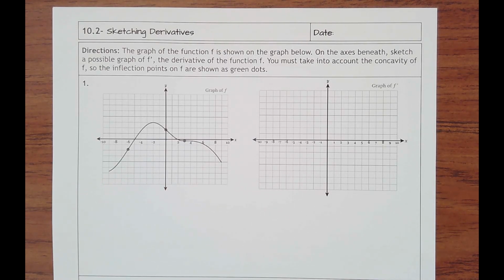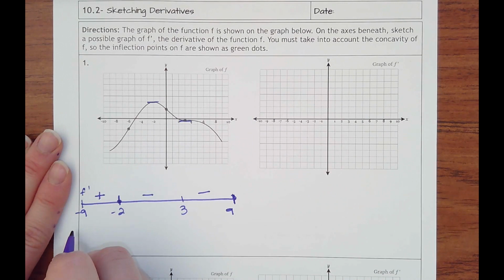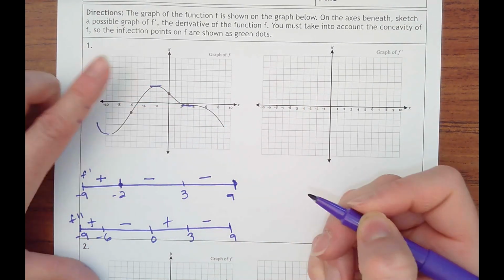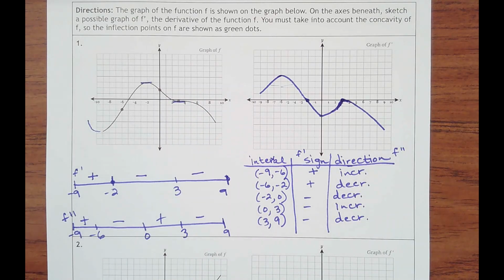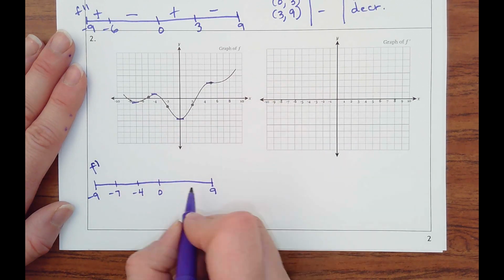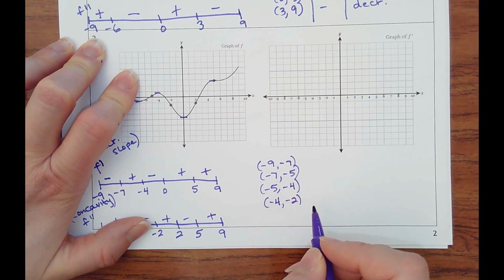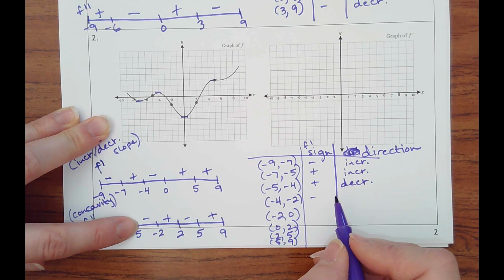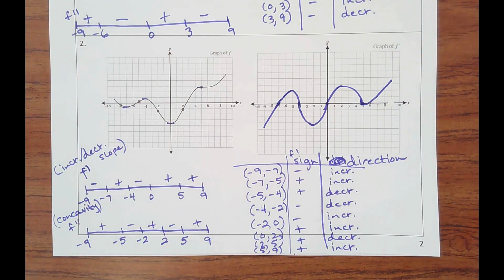10.2- Sketching Derivatives